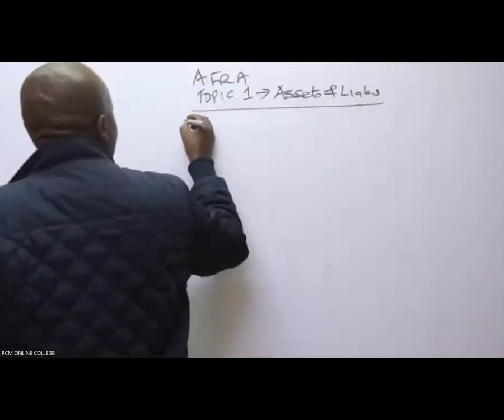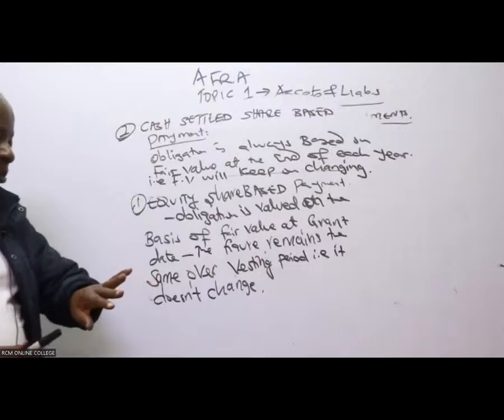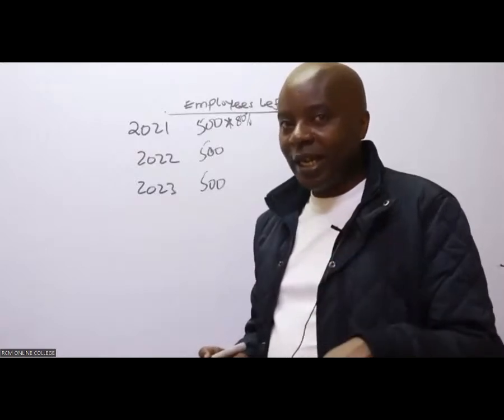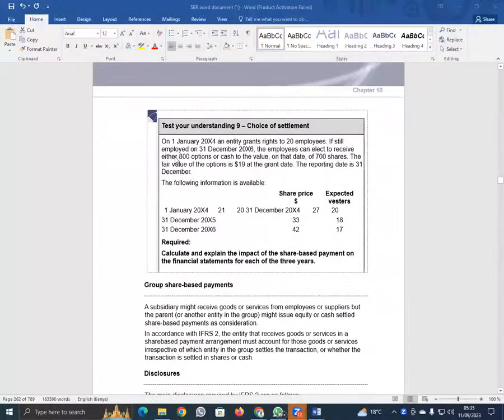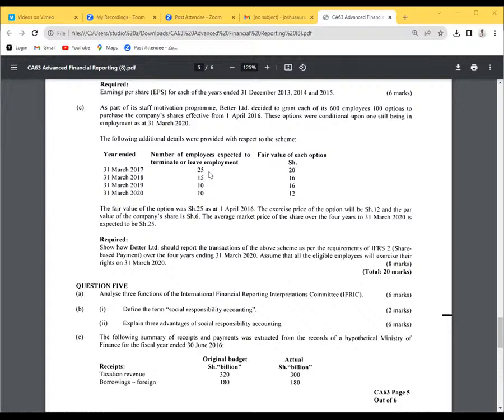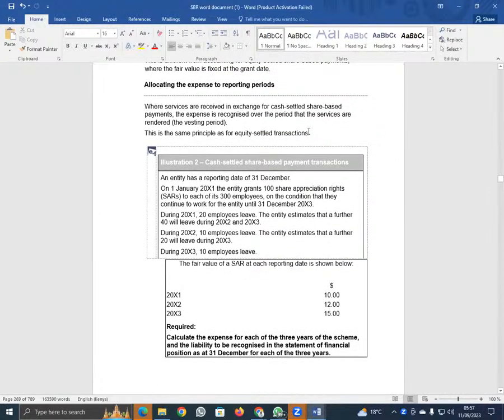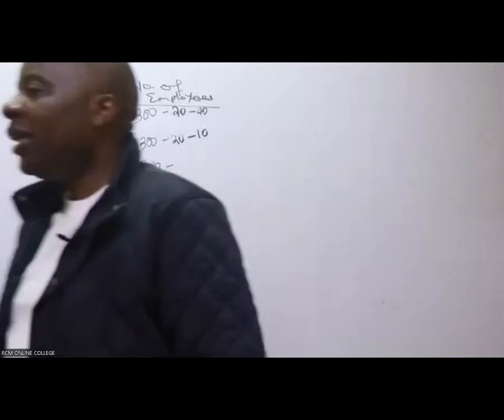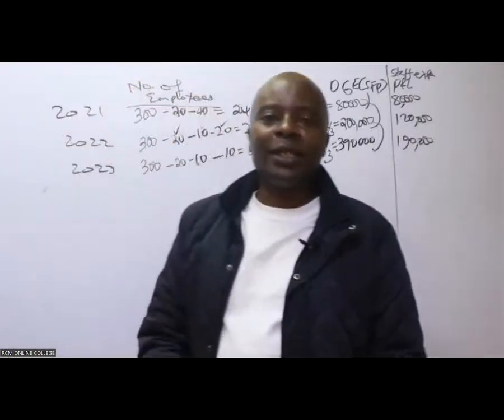AFRA-Accounting for Assets and Liabilities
Paybill: 6242839
Account:Unit akting e.g FR,BDA,MA